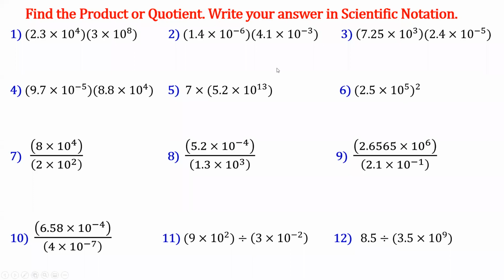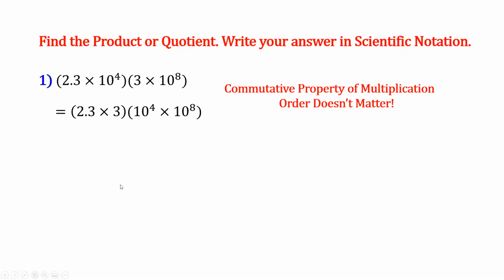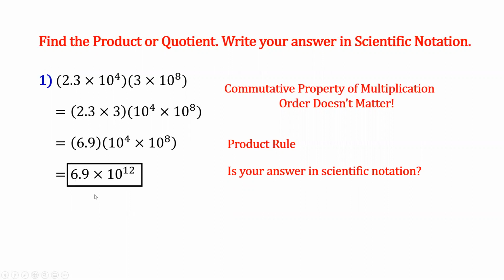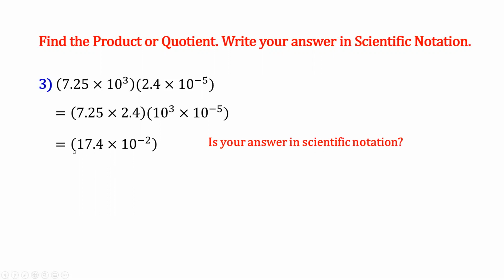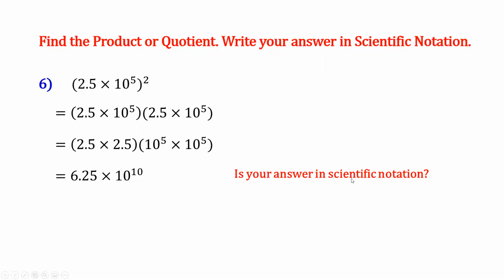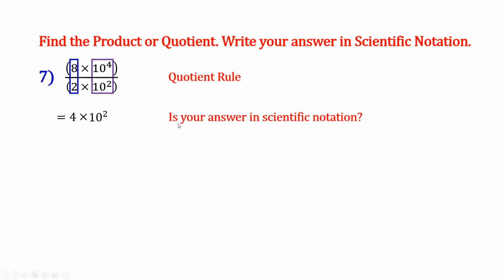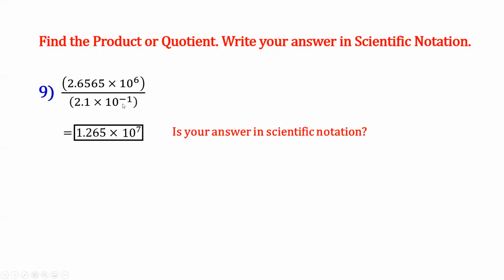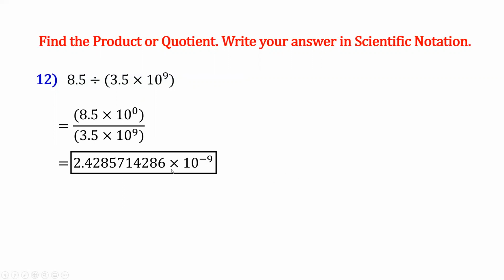Multiplying and Dividing Scientific Notation Selected Solutions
Math Intervention Video. I solve #1, 3, 6, 7, 9 and 12 from our assignment "Multiplying/Dividing Scientific Notation Review".